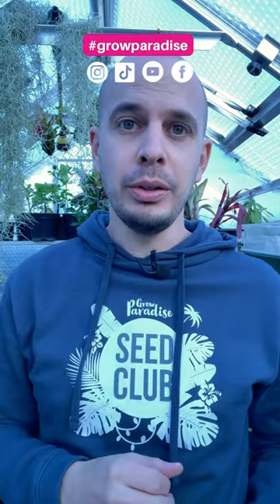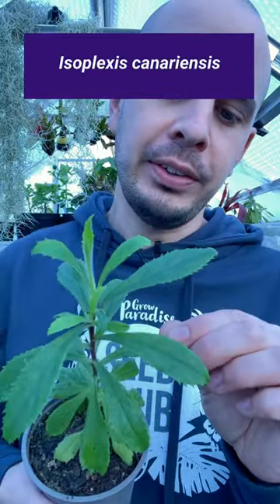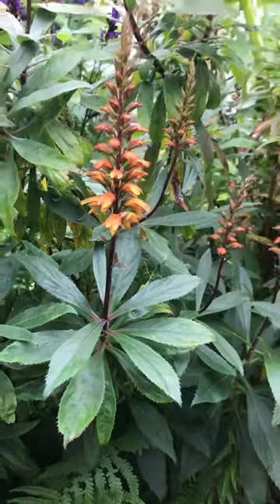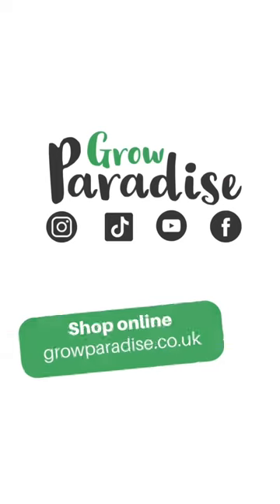Growing exoticplants from seed. 🌱 Canary Island Foxglove (Digitalis/Isoplexis canariensis)